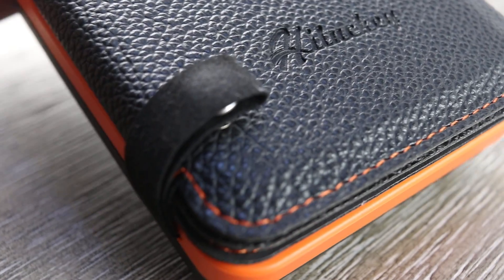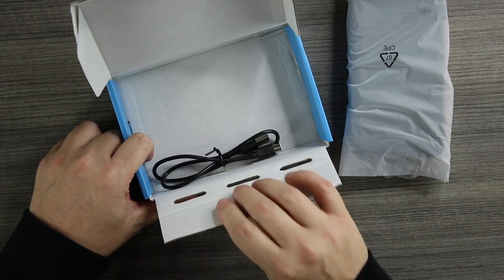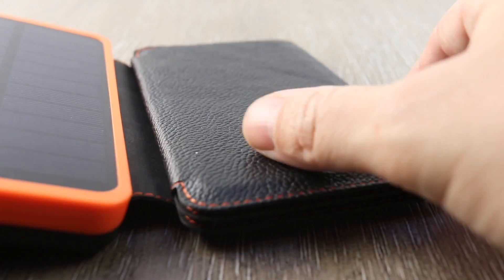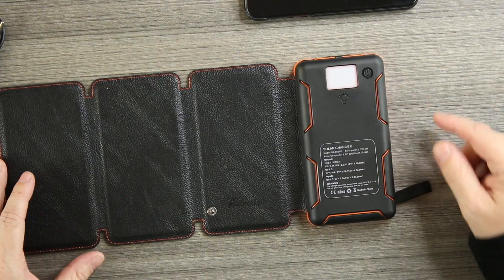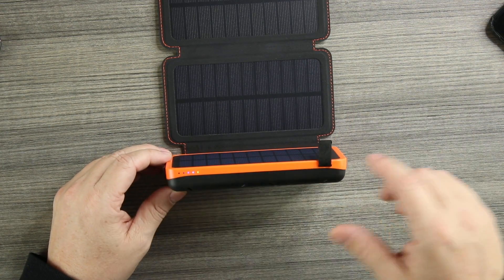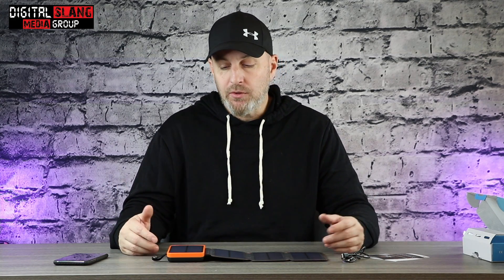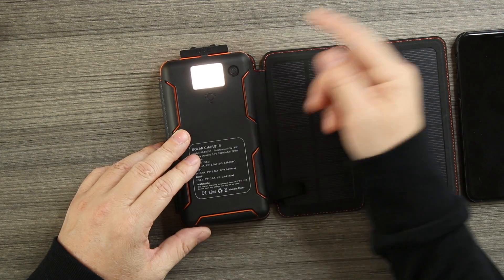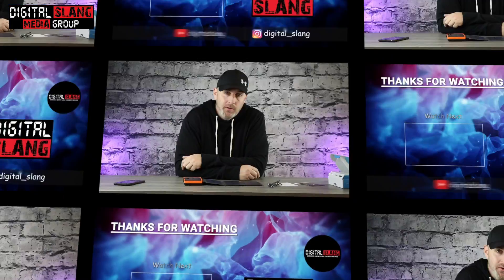SOLAR Power Bank, HILUCKEY 20000mah Portable Charger for your TECH! Power & light wherever you go!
SOLAR Power Bank, HILUCKEY 20000mah Portable Charger for your TECH! Power & light wherever you go! Portable Charger 20000mAh Solar Charger with 4 Solar Panels USB C Power Delivery (18W) Power Bank with Tri-Output for iPhone 11, MacBook, iPad, Galaxy S10 and More

Buy this here on Amazon